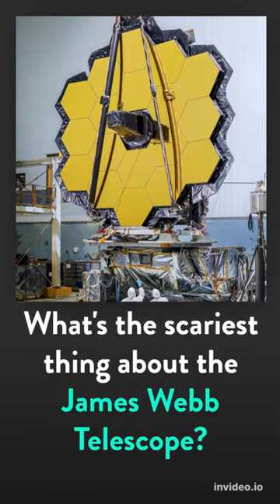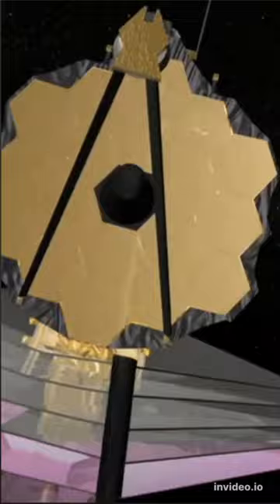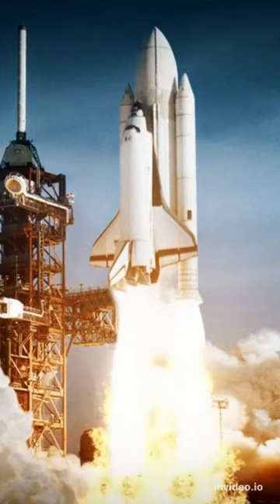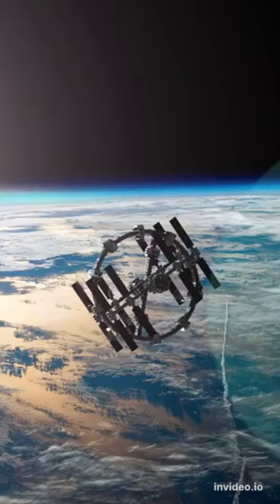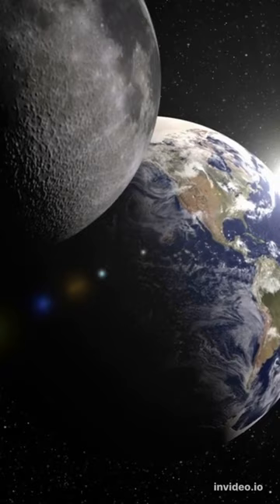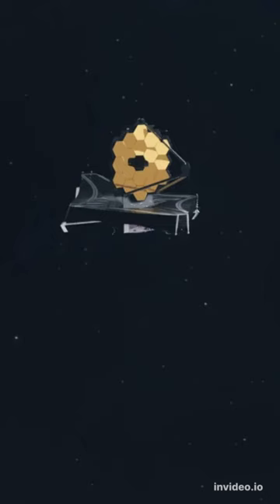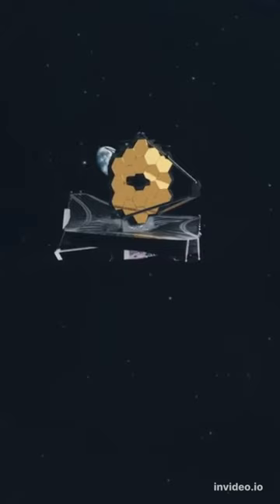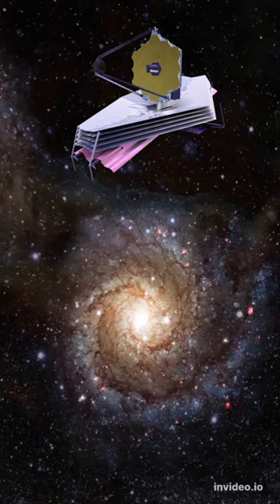The SCARIEST Thing About the James Webb Telescope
What's the scariest thing about the James Webb Telescope?

It's not what it's going to see.
 It's where it's going to be ..

A rocket will take the telescope into space on December 22, 2021, nearly 1 million miles from Earth.
That distance is four times that of the Moon.
It will be stationed too far from Earth for astronauts to reach, in contrast, astronauts frequently visited the Hubble Space Telescope to maintain it.

The James Webb Telescope will need to run perfect from the GetGo. The telescope will have a fuel supply that should keep it in a stable orbit for ten years.
Planning for this scope began over 20 years ago.

 Let's hope for the best.